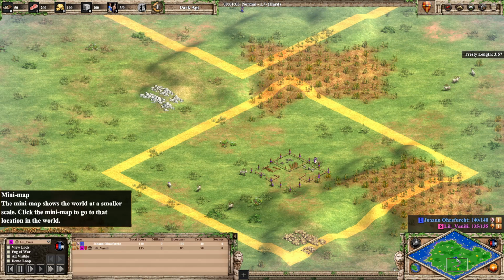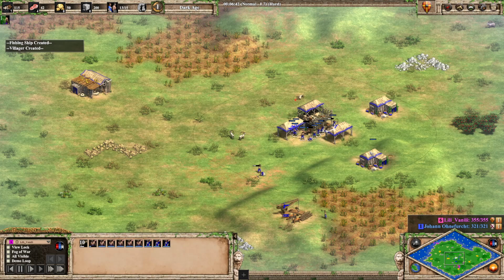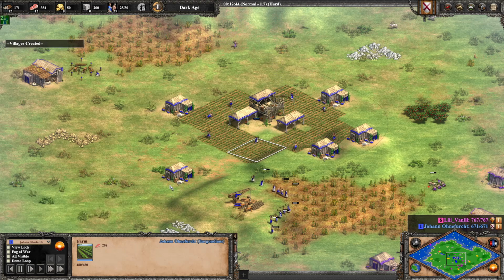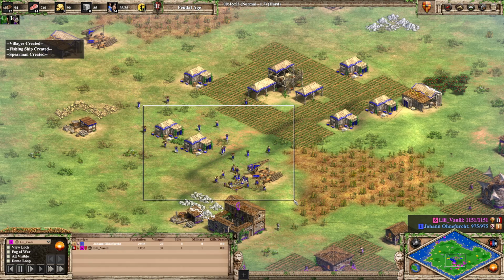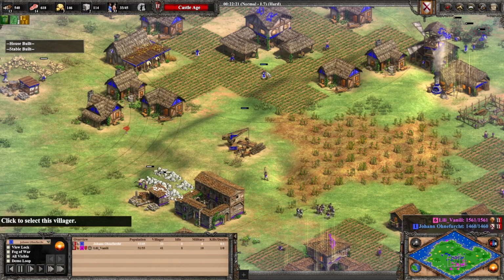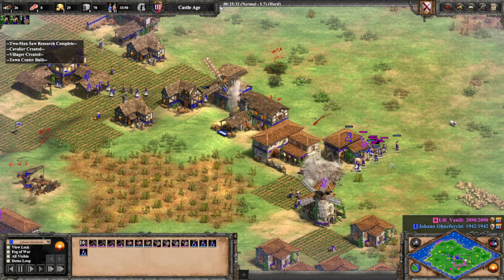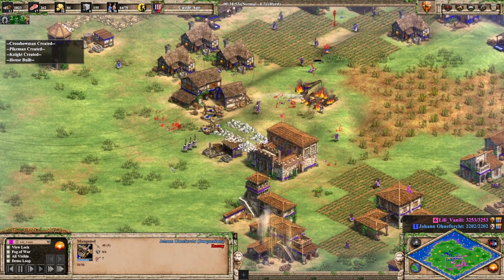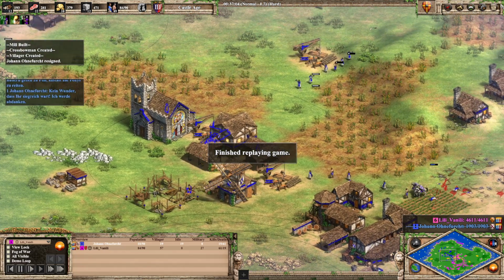Farmers League - Group Stage: Lili_Vanili vs AI - G1